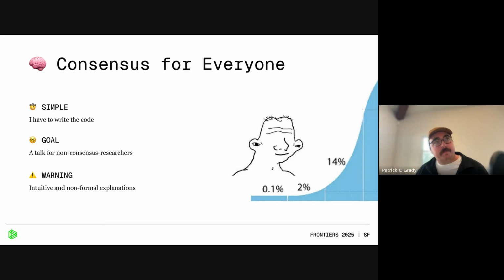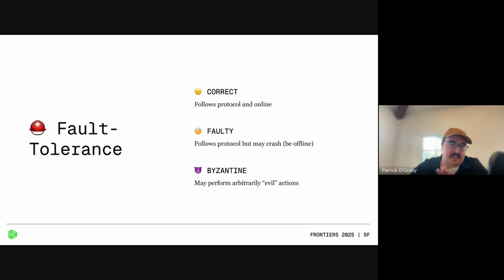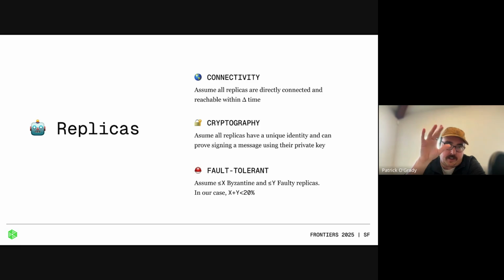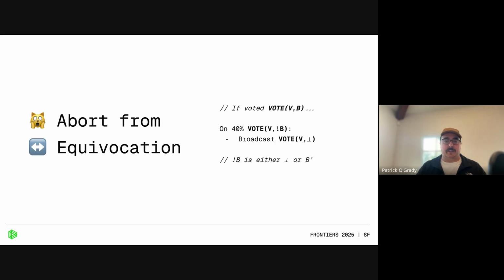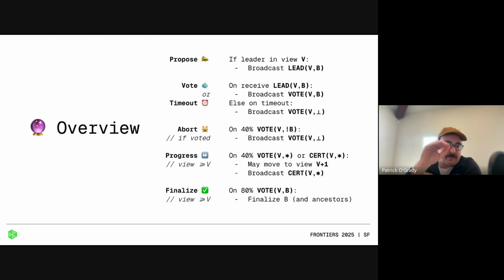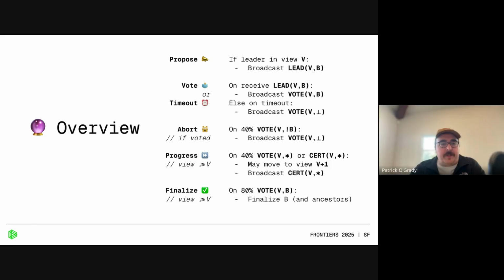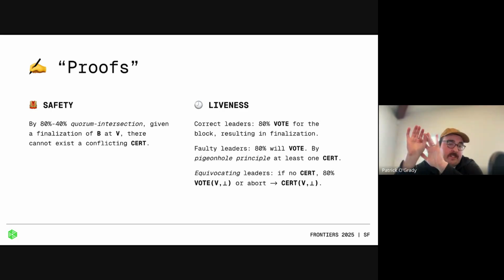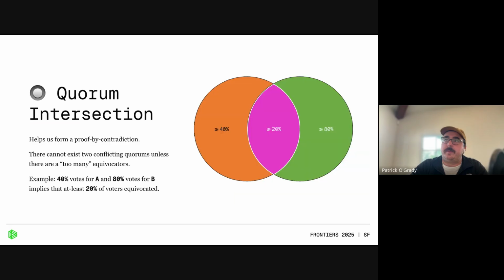Minimmit Consensus - Patrick O'Grady, Commonware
Patrick O'Grady, co-creator of minimmitt, presenting his fast-path-only version of Simplex. Compared to other "fast-path" approaches like Kudzu or Solana Alpenglow, Simplex only keeps the "fast" path, making it substanstantially simpler.